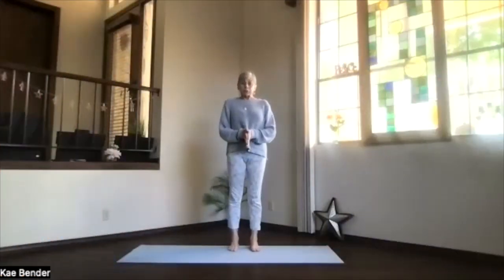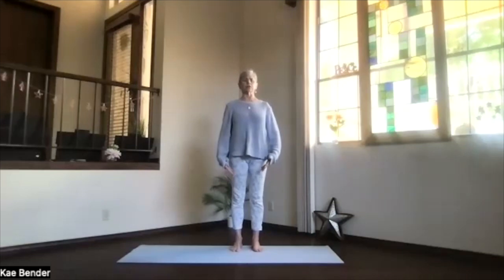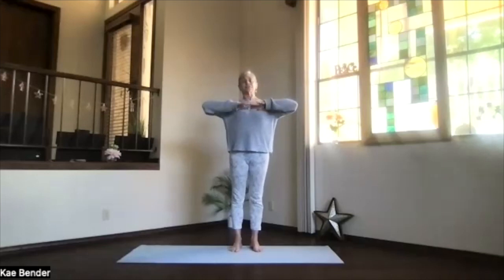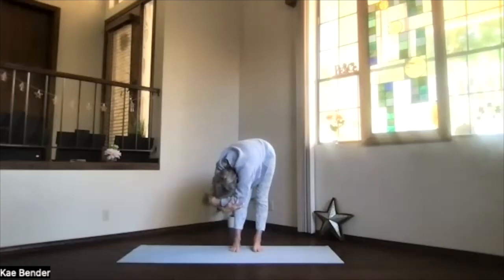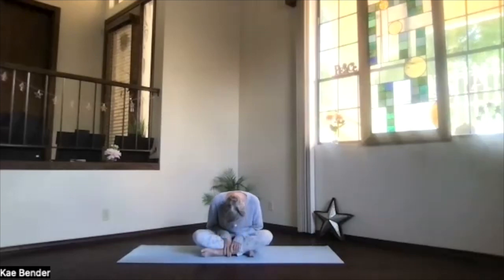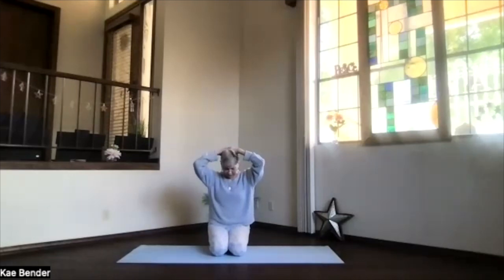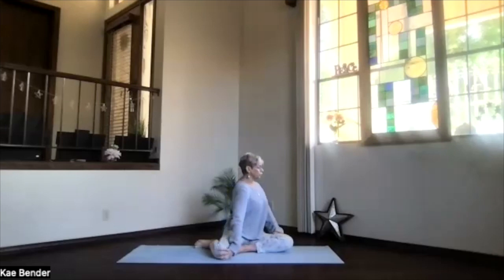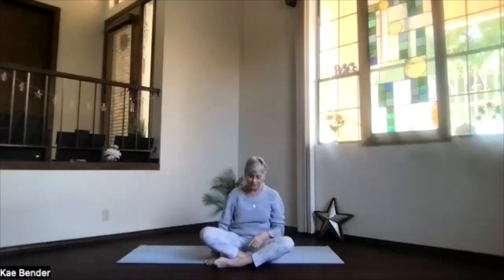Energy Flow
Yoga Energy is centered in the series of "Chakras" or Energy Centers arranged in a separate energetic system along the front of the spine, from the base to the crown. There are seven main nodes or vortices that are each associated with specific body parts and issues. For a basic overview of these Chakras, the Energy Fountain practice works through each center and mentions specific characteristics and concepts related to each. How you focus on each energy during your yoga practice can affect, change, and enhance your yoga experience. I used to teach an Intensive on the Energy Centers, so more will be included in future videos. (My 2001 book for that course "Energy-Focusing Yoga" is currently out of print.)